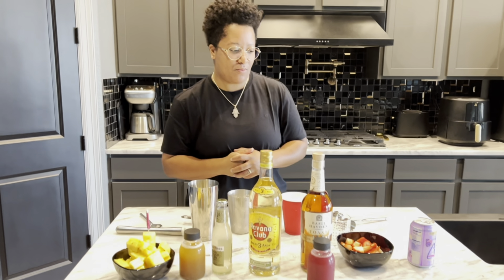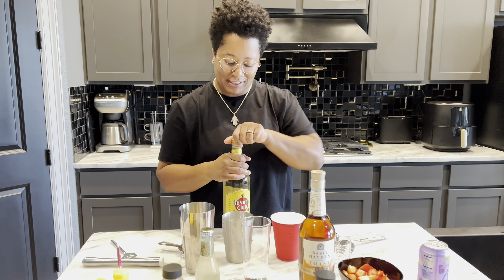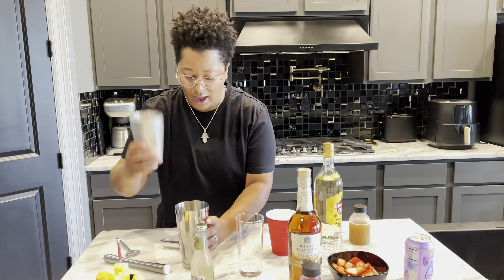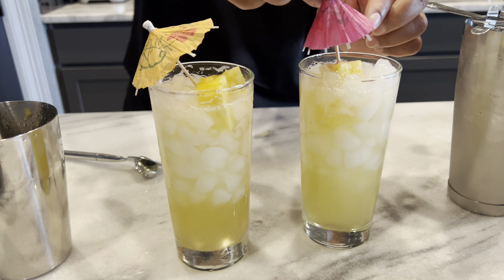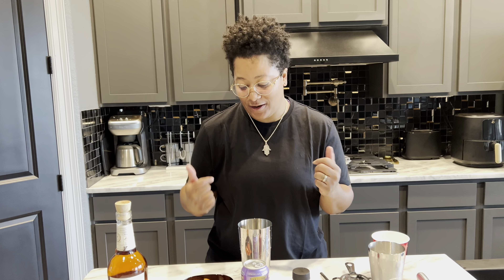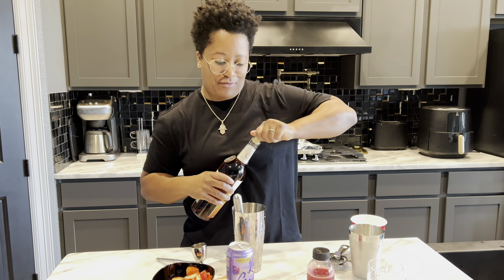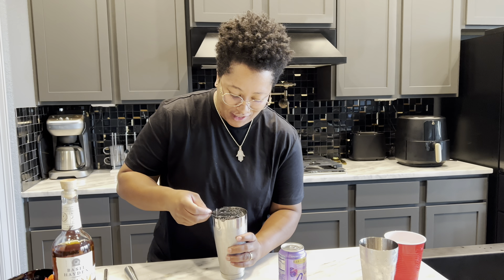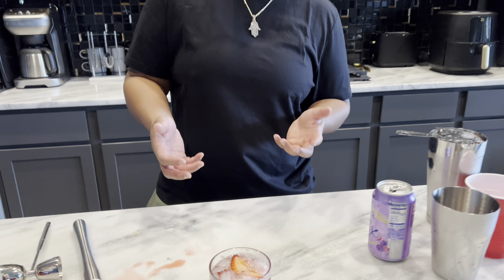Part 2 making a cocktail with the homemade drinking shrubs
I made to drink shrubs and now I’m going to use them to make delicious refreshing cocktails out of bourbon and rum.